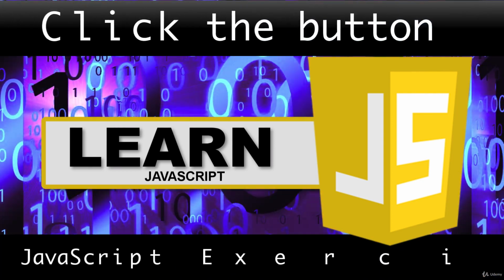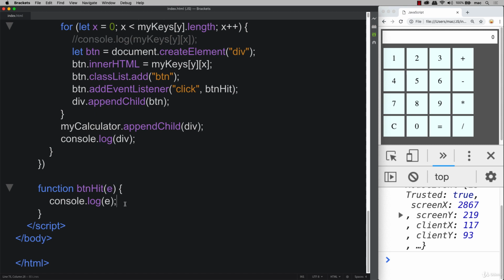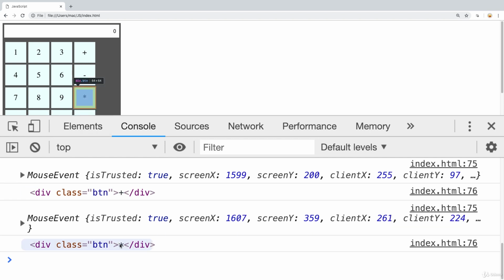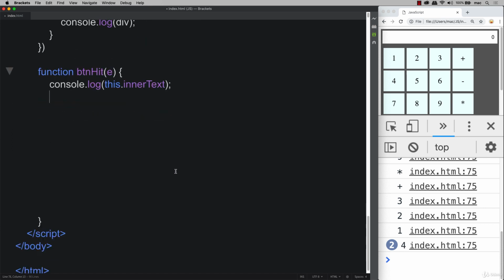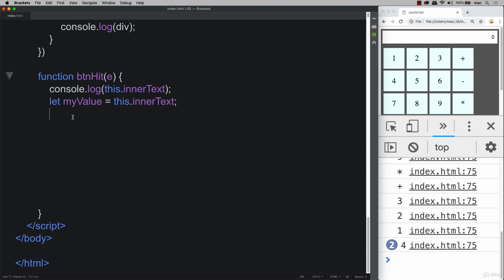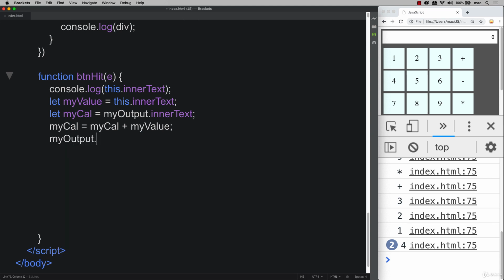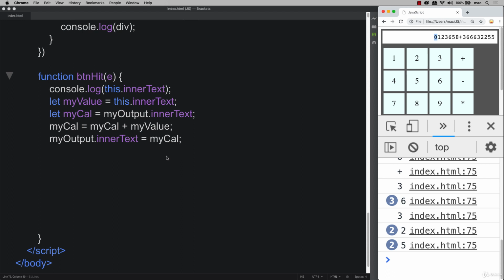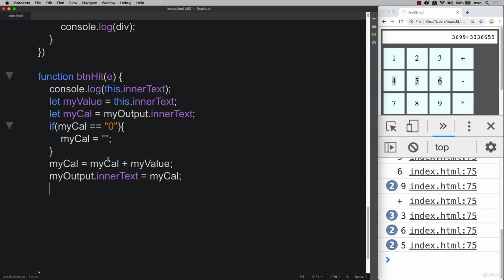55 Modern JavaScript 41 005 Click the button